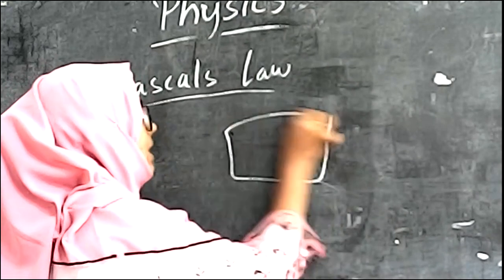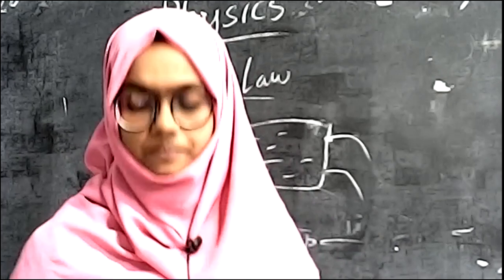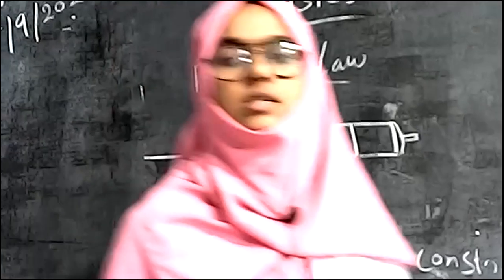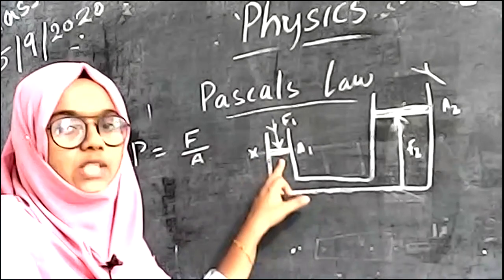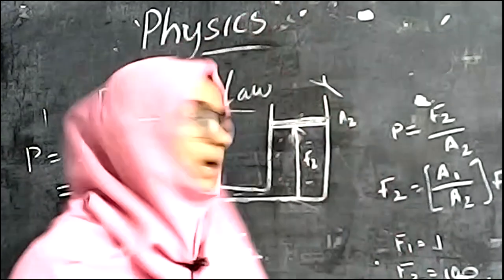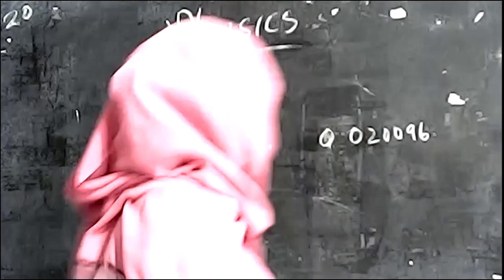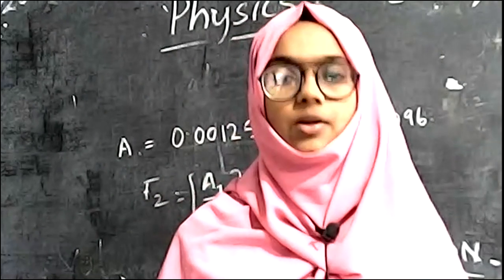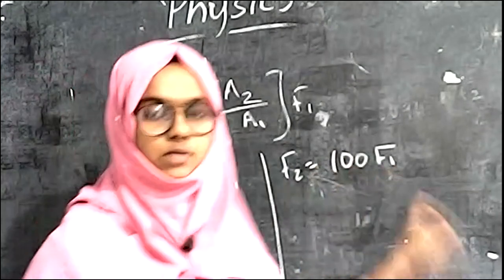STD : IX || PHYSICS || CHAPTER - 1 || FORCES IN FLUIDS || PASCALS LAW || by SUFAINA .P.M